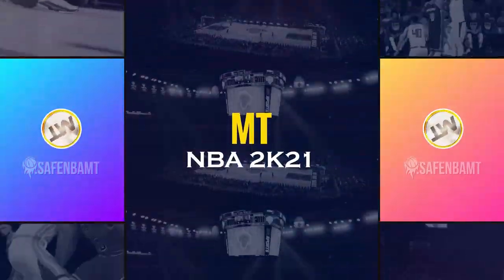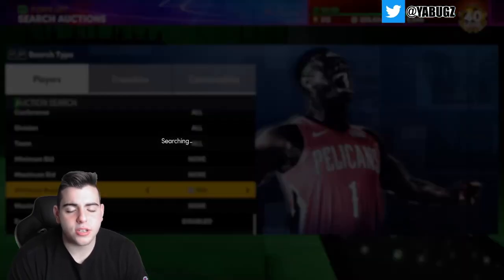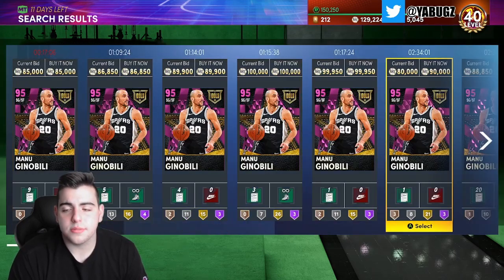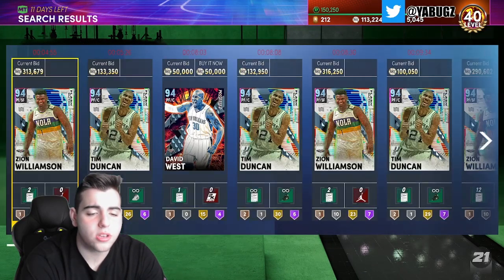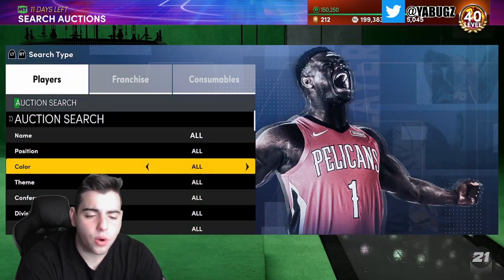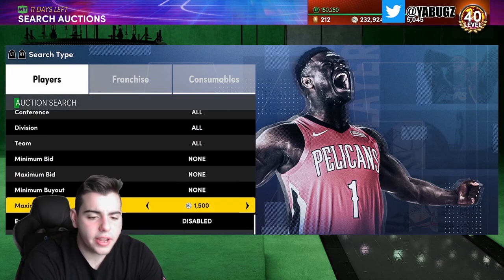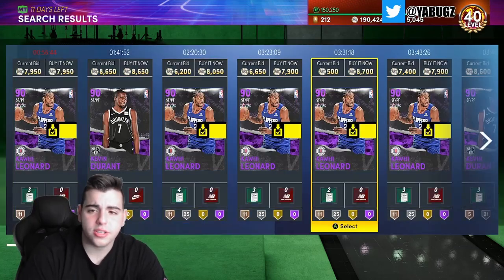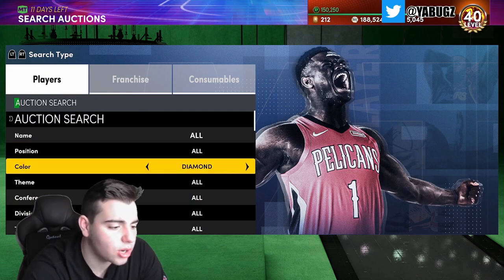EASY MT MAKING METHODS! DO THIS RIGHT NOW TO MAKE MILLIONS OF MT! | NBA 2K21 MY TEAM